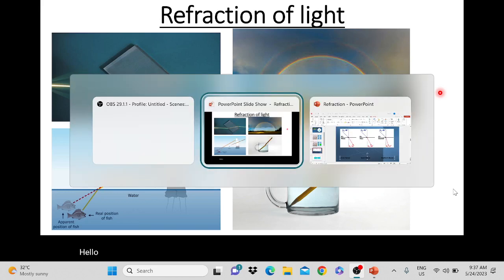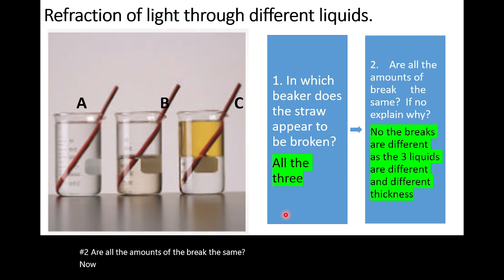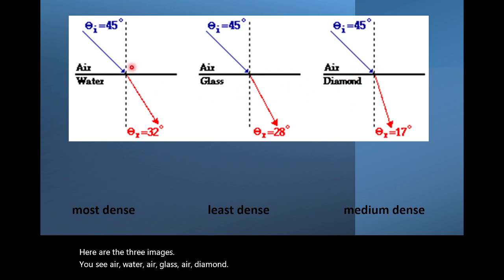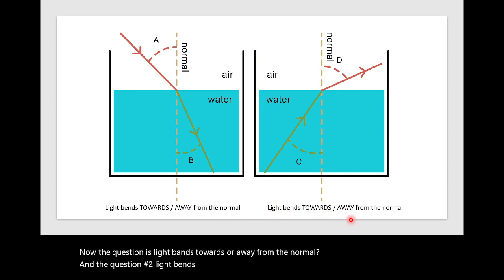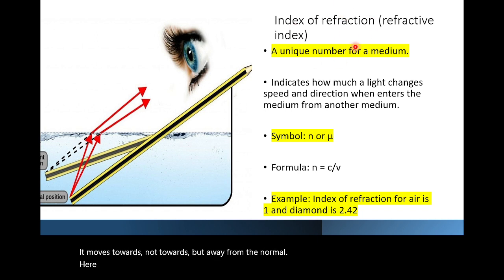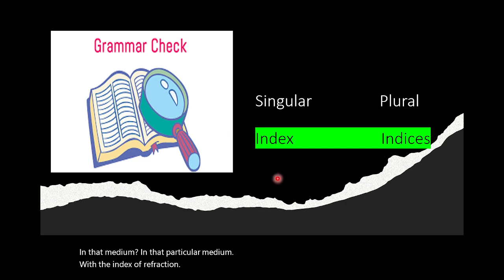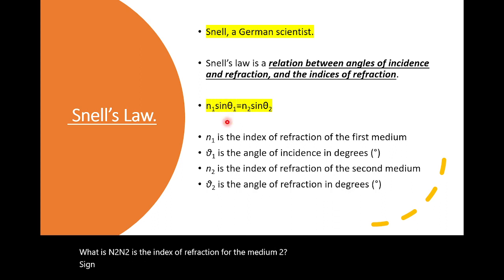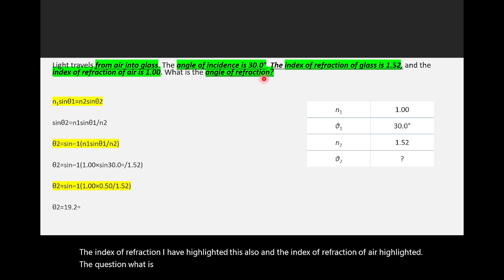Refraction of Light Index of Refraction Part 2 EoT3 Exam 2023